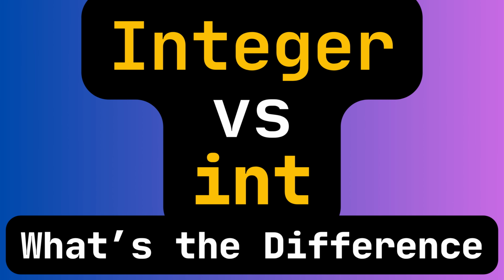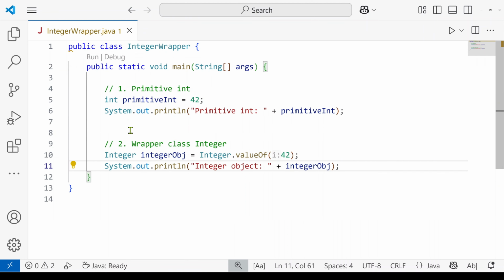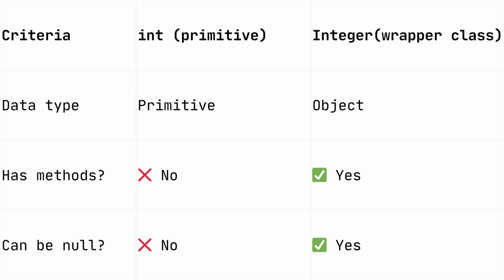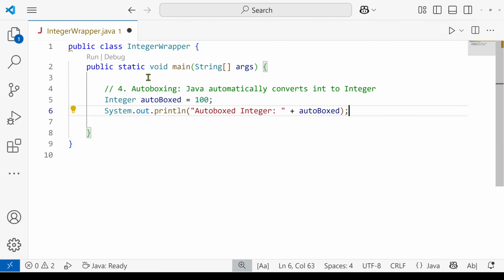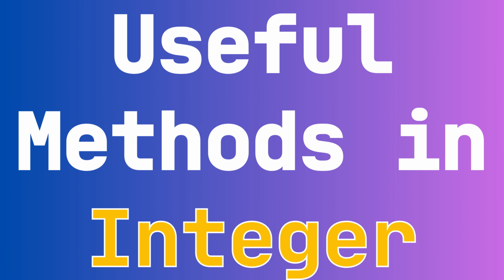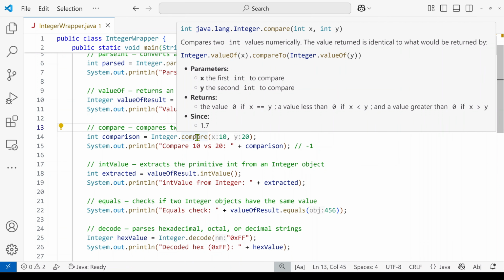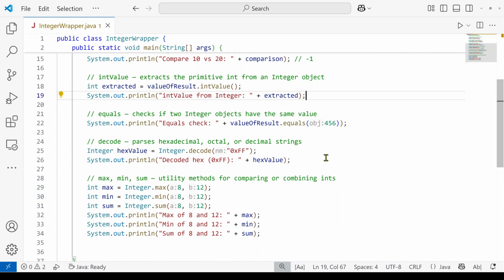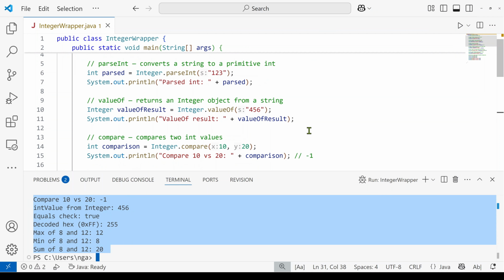14 - ⚖️ Compare Integer vs int in Java | What’s the Real Difference?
In Lesson, we dive into the key differences between int (a primitive type) and Integer (a wrapper class) in Java. This is a must-know topic for any Java developer—especially when working with Collections, memory optimization, and understanding Java’s object model.

🔹 When should you use int vs. Integer?
🔹 What really happens when you compare with ==?
🔹 What is auto-boxing/unboxing, and how can it cause subtle bugs?
🔹 Does Java cache Integer values? If so, when and why?